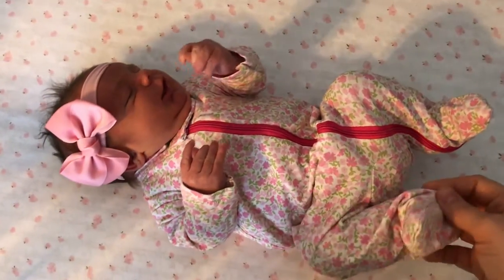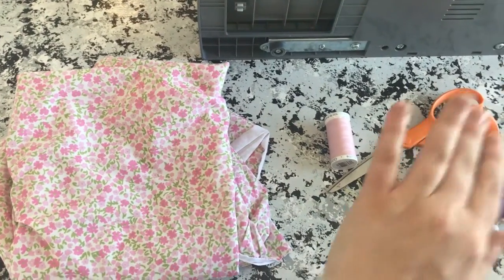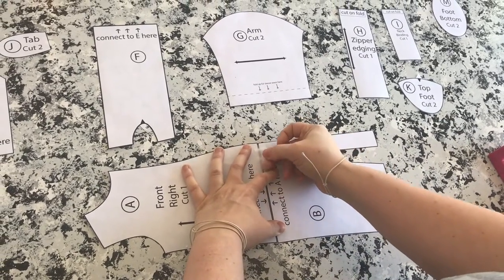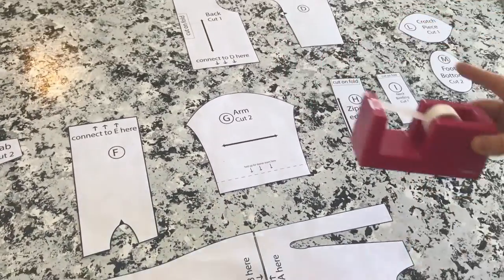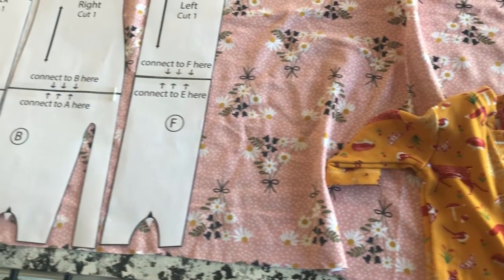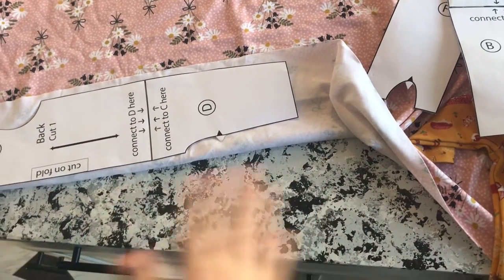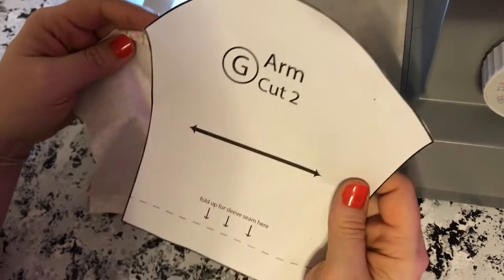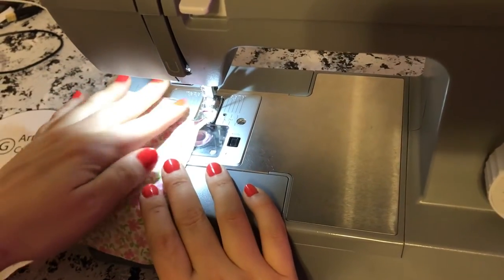free sewing pattern for newborn size baby sleeper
Are you looking for free baby sewing patterns? Then you've come to the right place. This newborn sleeper (or baby pajamas if you prefer) has step by step instructions so even if you are new to sewing you can give it a try!

Here are links to all of the items I used in this video in case you are interested:

-Pink floral fabric
-15'" Zippers: (I don't recommend these but this way you know what to avoid)
-Sewing machine
-Snap pliers
-Sew on snaps
-7/16 snaps
-Pink baby headband

Here's a link to the free baby pajama sewing pattern on Modern Homemakers

Feel free to make as many of these baby pjs as you want. This newborn sleeper sewing pattern is for personal use, and the pattern is not to be sold or placed on other websites without permission from the owner.